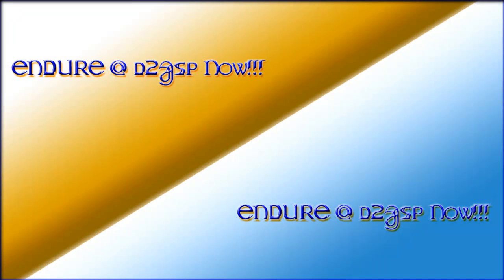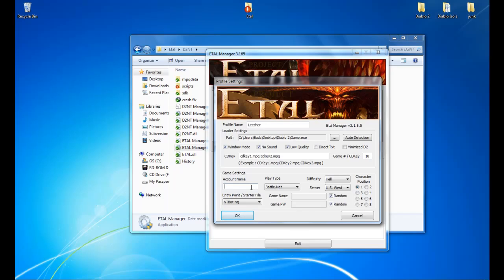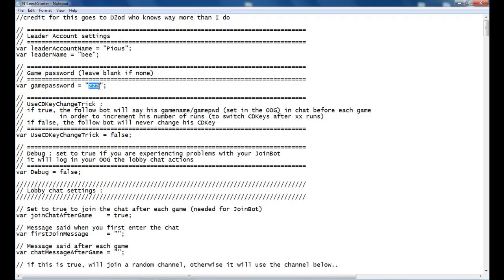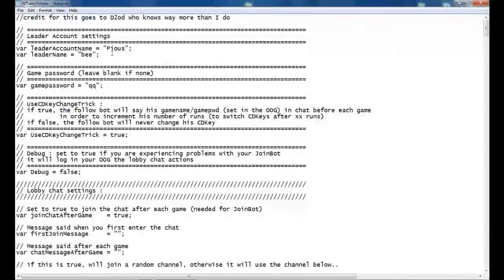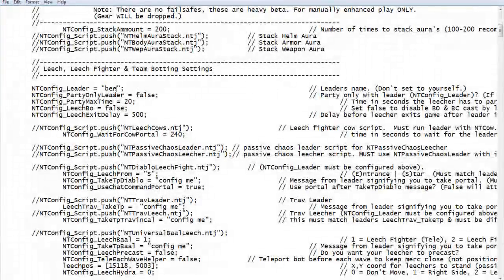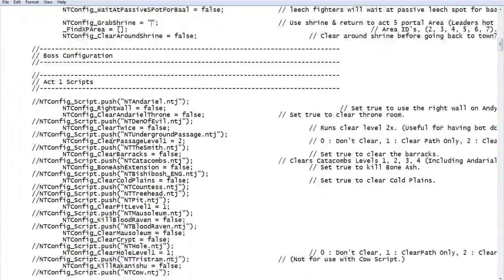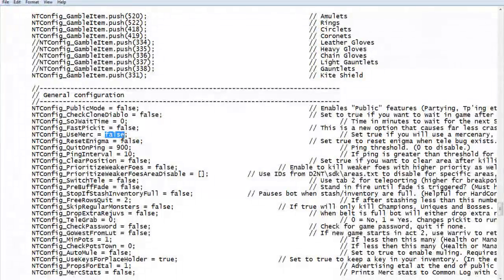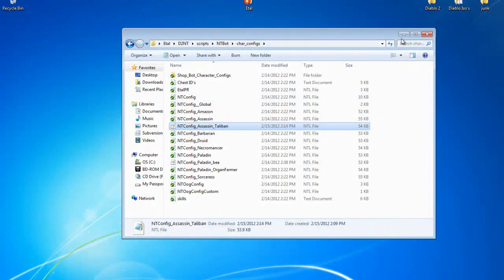D2Etal How to set up a leecher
This is the video on how to set up a leech bot. If you haven't watched the installation and configuration video, please do not post asking how to do stuff. Follow that video through and then come back to this. Once again, Endure@jsp will answer any D2 related questions or feel free to post them here.